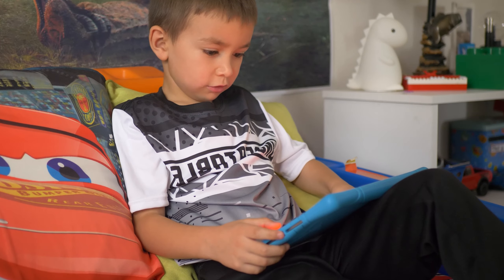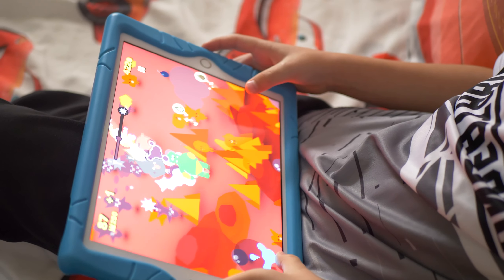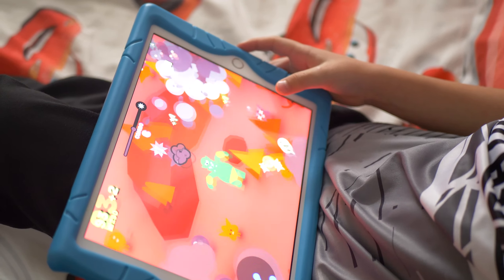Apple Arcade - The perfect subscription for your kids!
As parents we need to be aware of what our kids see and do while on their devices. Apple Arcade is an incredible option for alleviating expensive apps, in app purchases and risky ads supported apps! Apple Arcade lets you play hundreds of games with NO ADS and NO IN APP PURCHASES!

for more family content.

SOCIAL